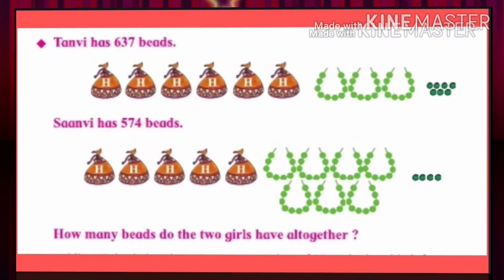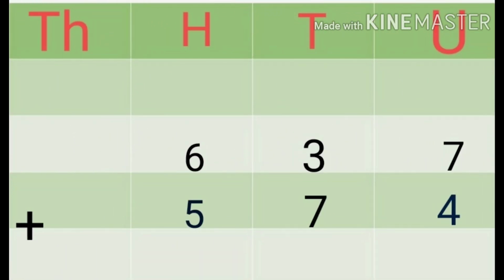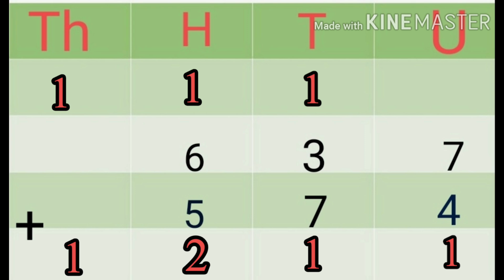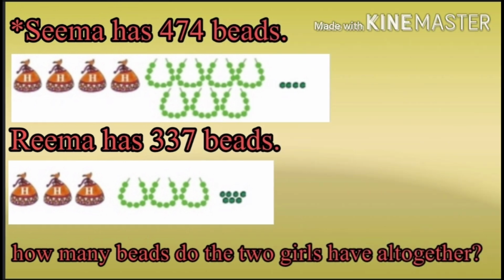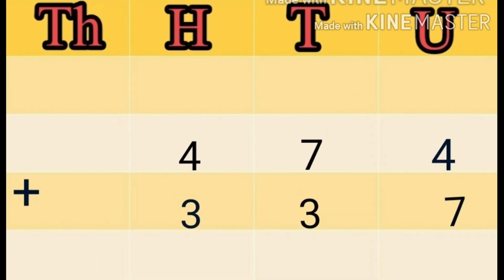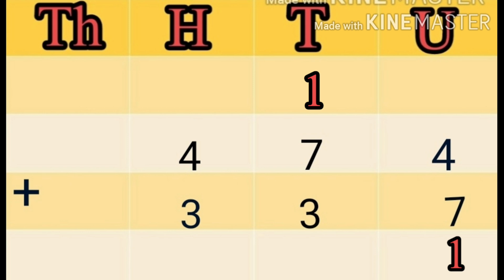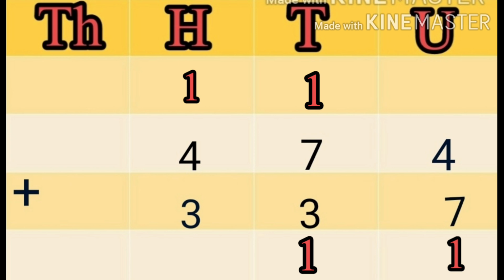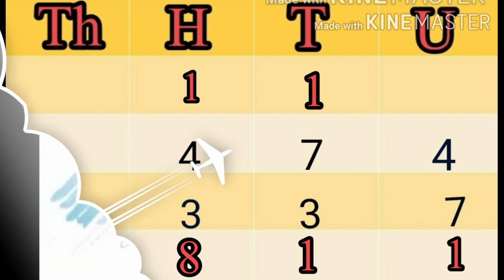Addition with carring over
STD:4th
Madni primary Urdu school Jogeshwari (w)